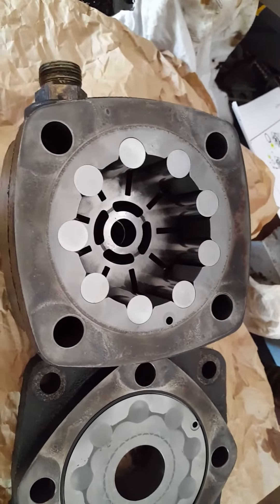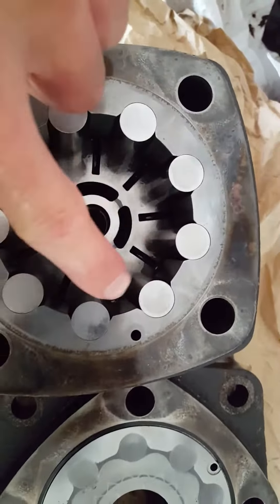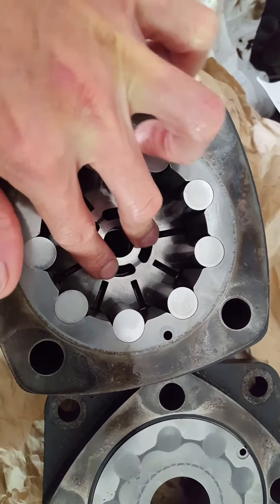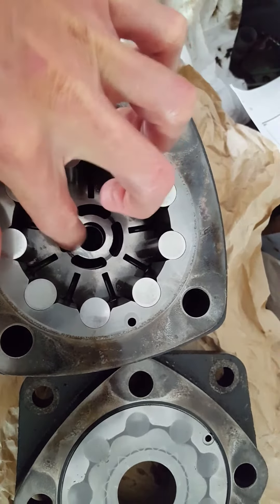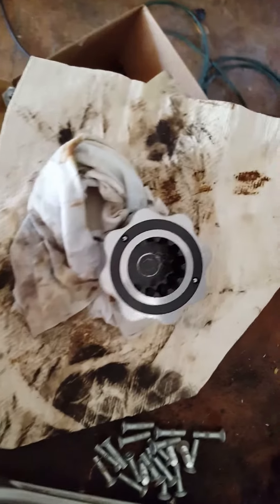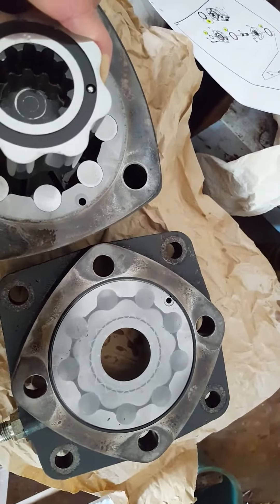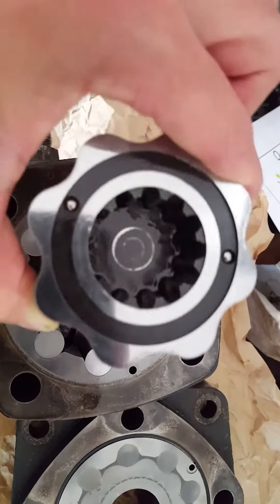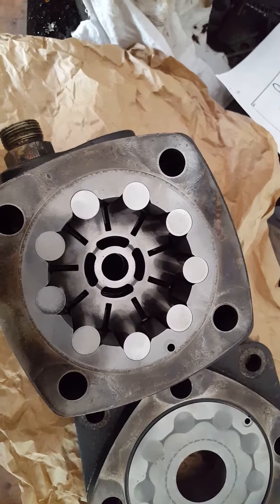1995 Bobcat 753 Drive Motor Reassembly Part 2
Reassemble the drive motors.